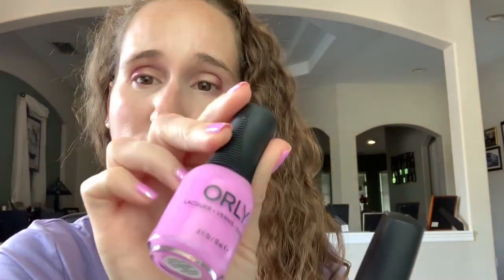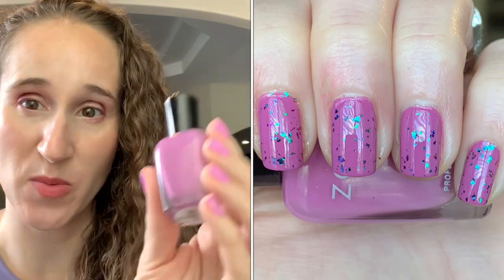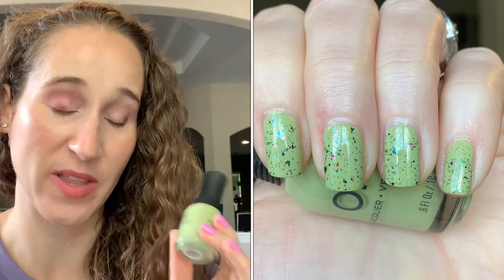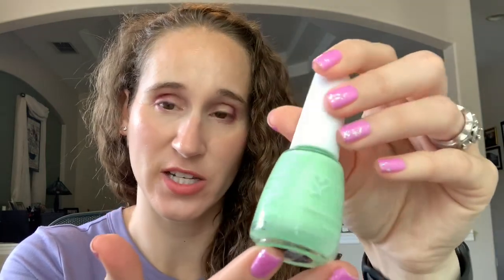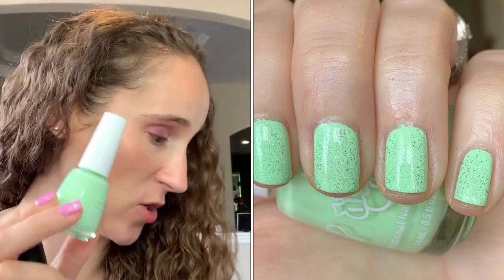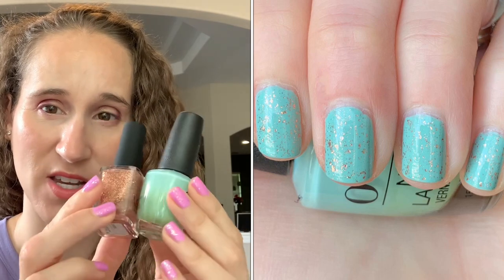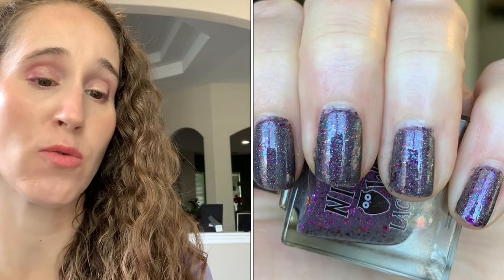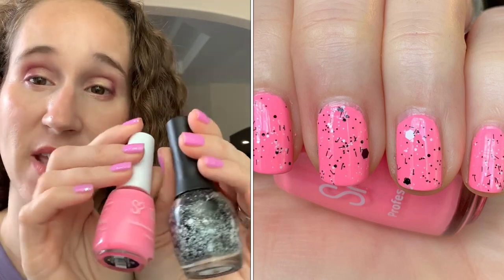What I wore in May, 2022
Hi everyone! These are all the manis I wore in May!

On my nails: Orly kaleidoscope eyes topped with fancy gloss ranger